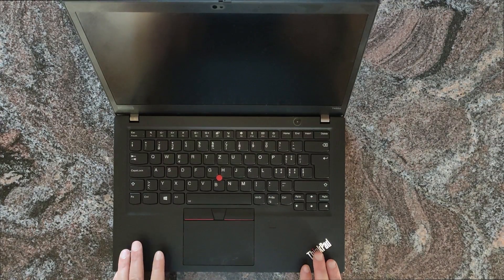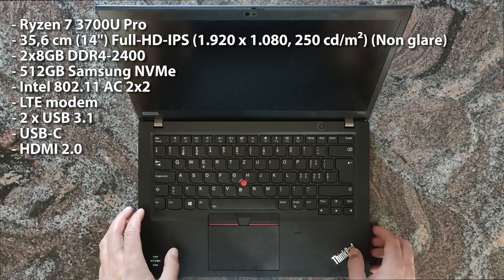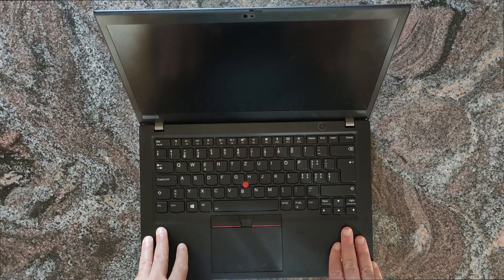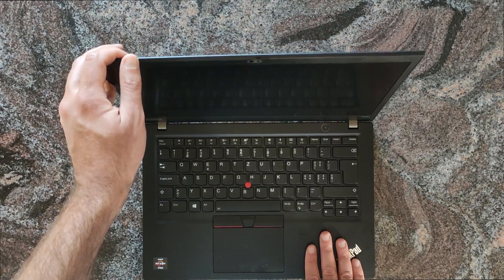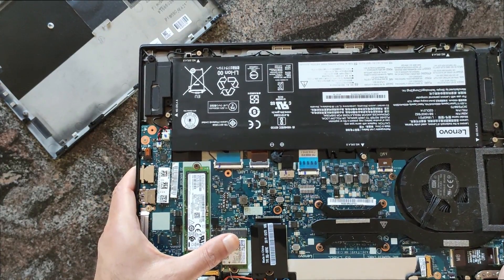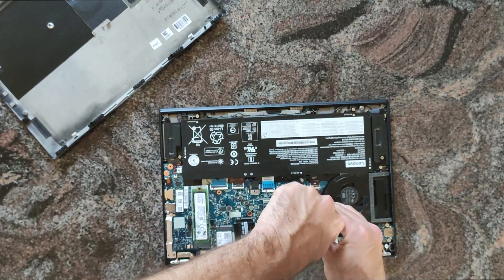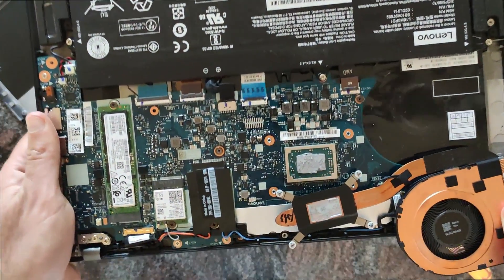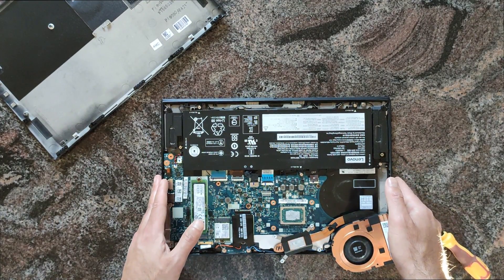Lenovo Thinkpad T495s - One of the Best, But not good enough.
Lenovo Thinkpad T495s Review
Probably Ryzen 4000 will do the trick.